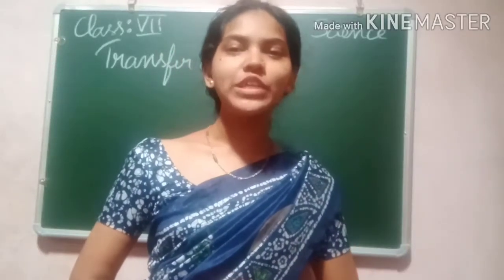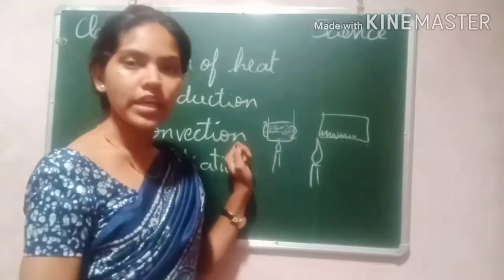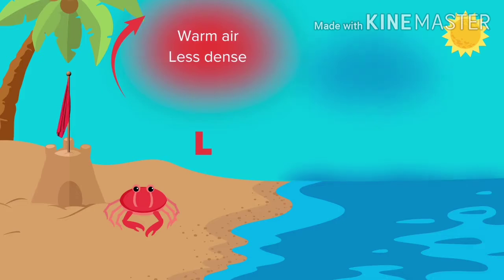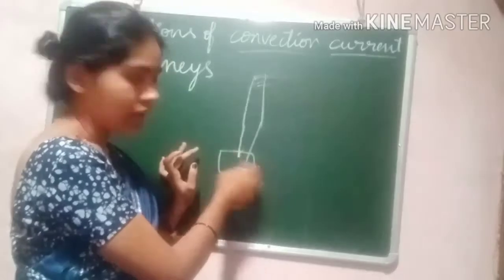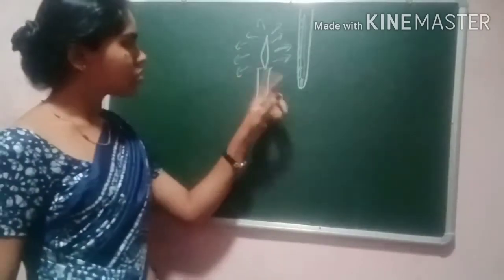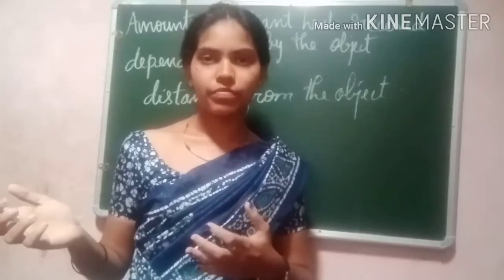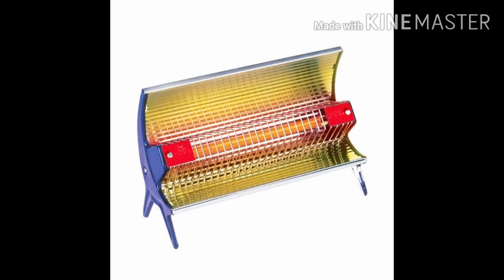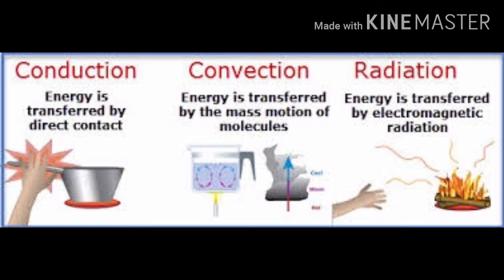Class VII Transfer of heat part -2